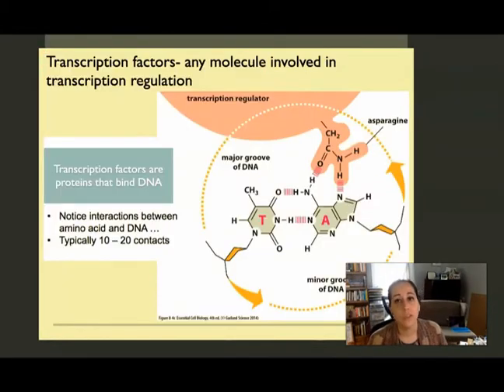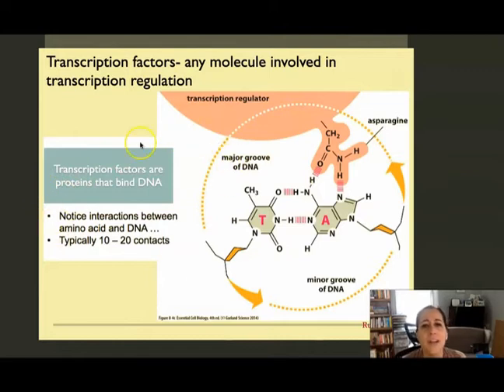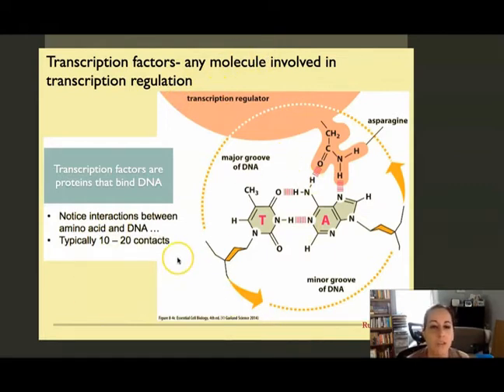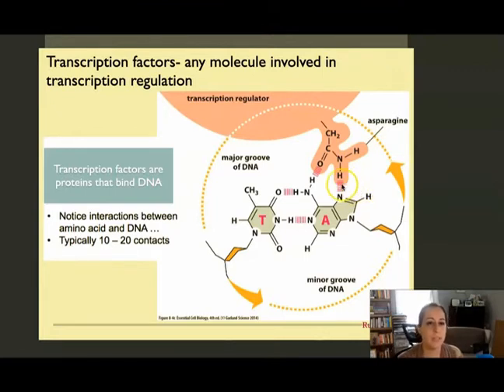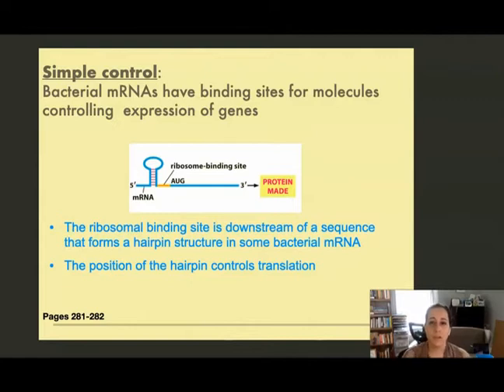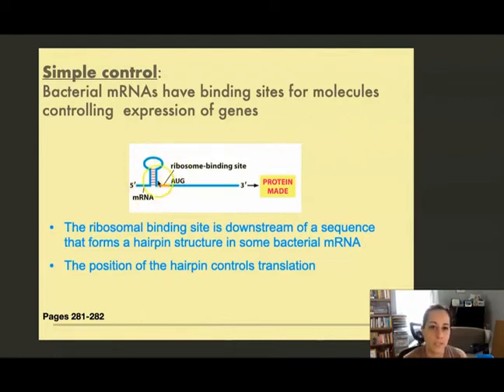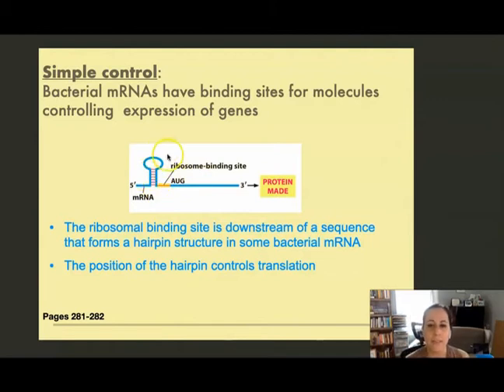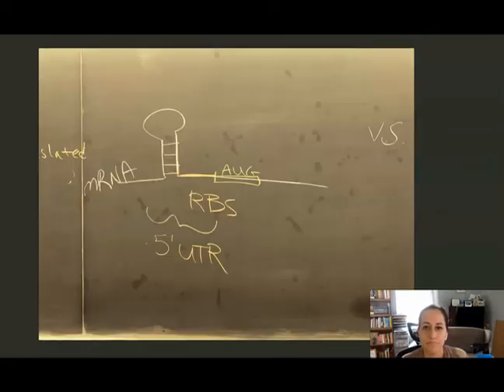Gene expression, simple control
What if more than one molecule affects whether or not a gene is expressed?